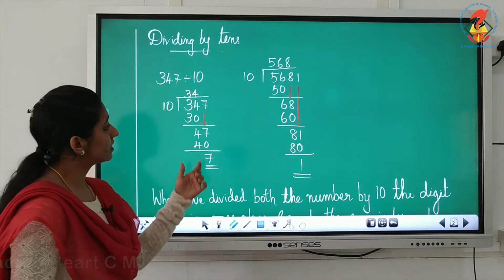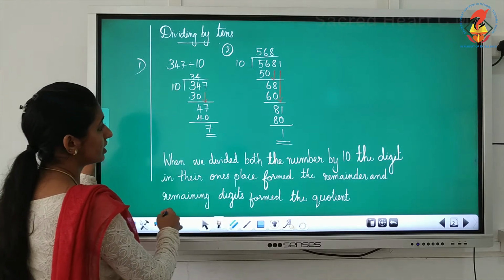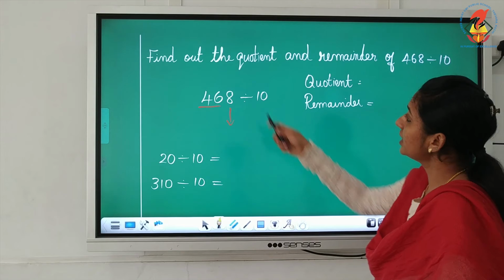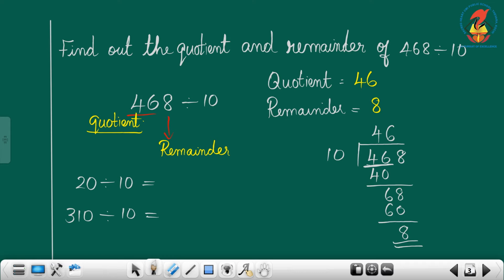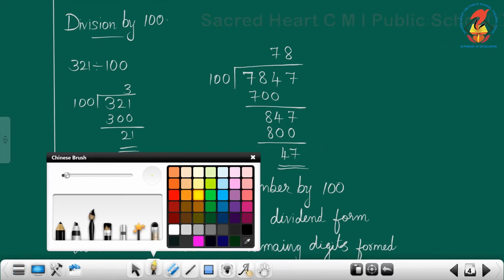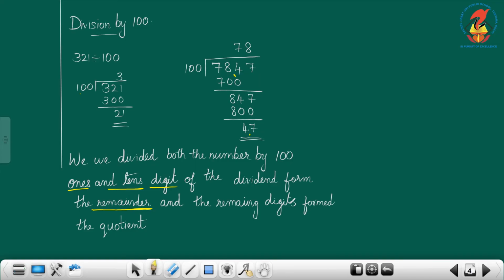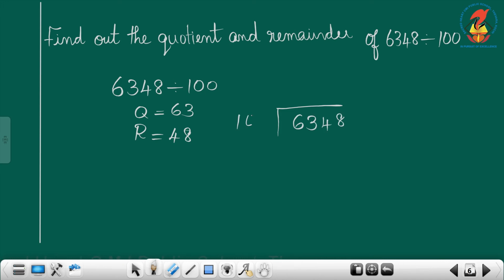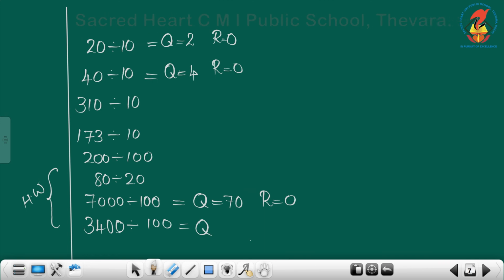MATHS04 CHAPTER 11 TABLES AND SHARES VIDEO 03 DIVIDING BY TENS AND HUNDREDS